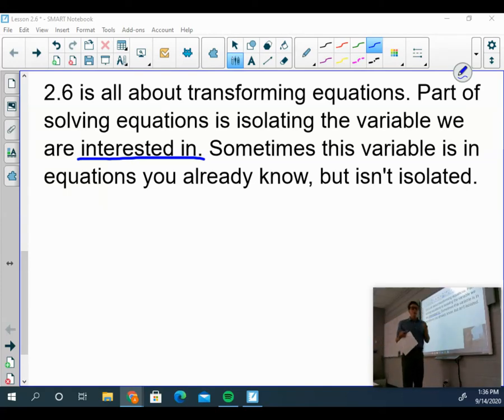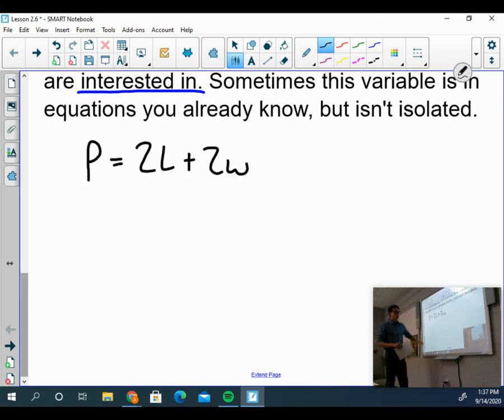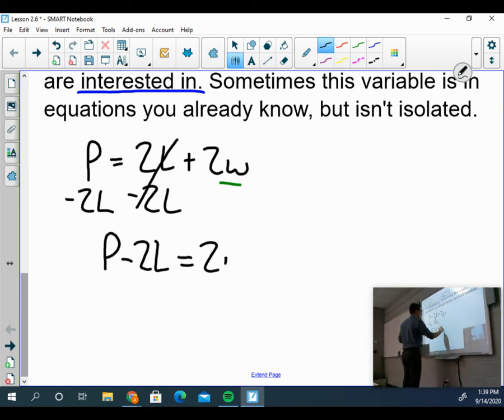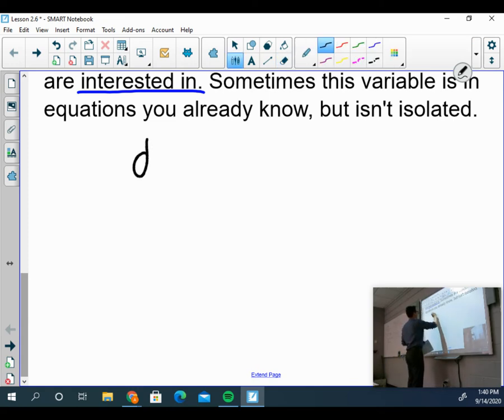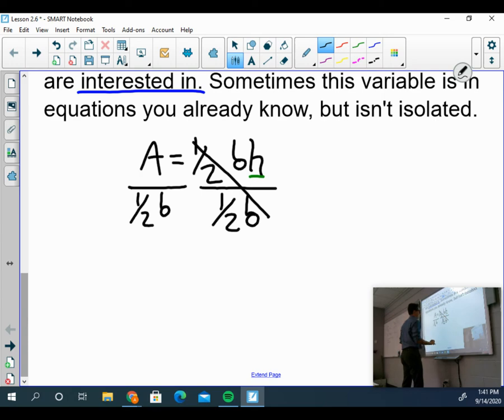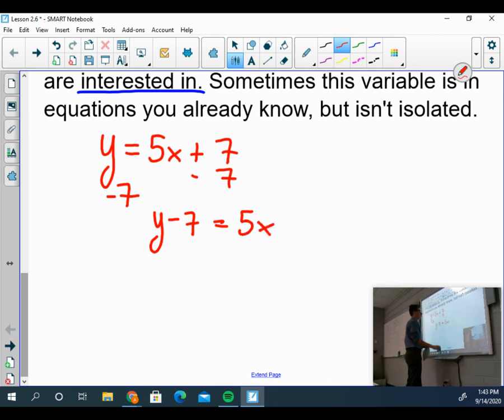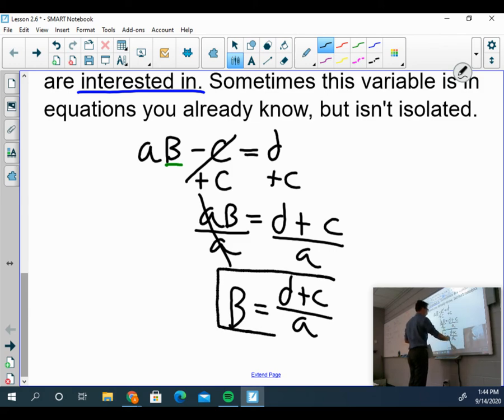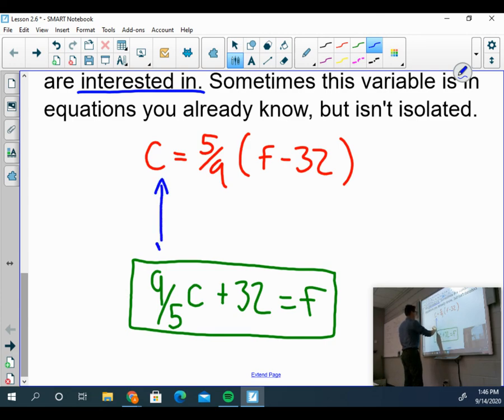2.6 Video Instruction